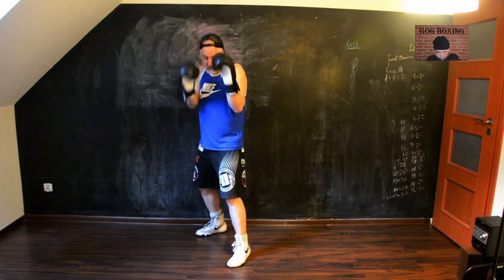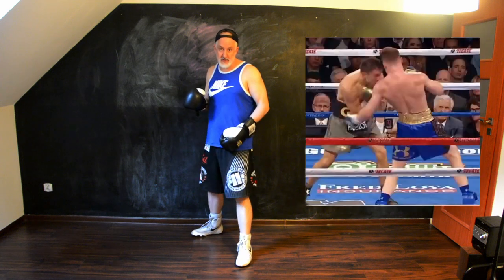Intro to the Mexican hook to the body in boxing (Part 1)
By request, this is a step by step approach to the "Mexican hook" to the body, as opposed to a standard hook to the body. The keys here are a small step out, opening up your hips, tilting your shoulders and keeping your back hand to your ear--but this one is still a high risk move (although Canelo and other Mexican stars make it look easy). In Part 2, we'll go into some drills you can use to practice at home (during the times of the corona plague), but this technique (like all techniques) is one to hone under the eye of your trainer. Get sloppy with it and the goom awaits.

For a glance at maybe the ultimate current expert of the Mexican hook to the body, see the following links where Saul Canelo Alvarez punishes one opponent after another (with a variety of body punches and not just the "Mexican hook.")